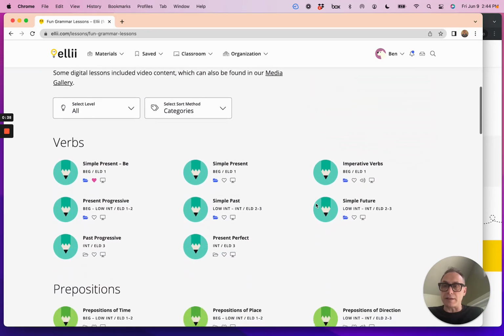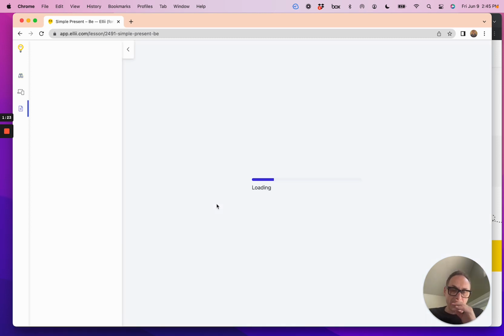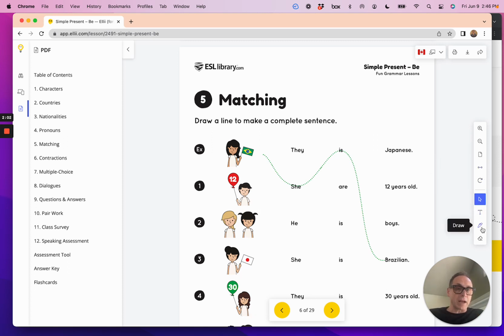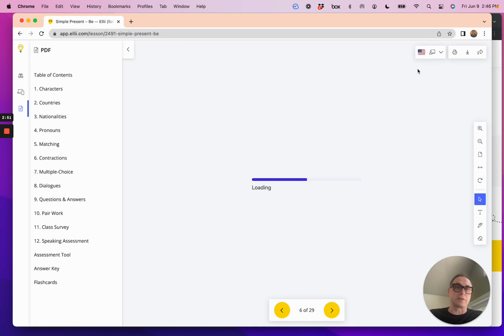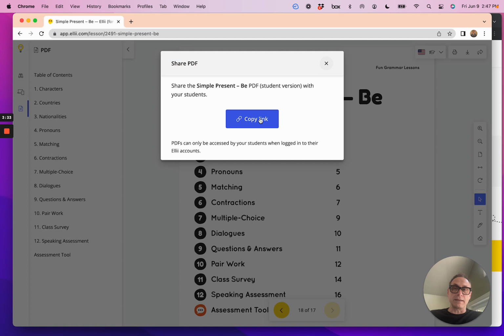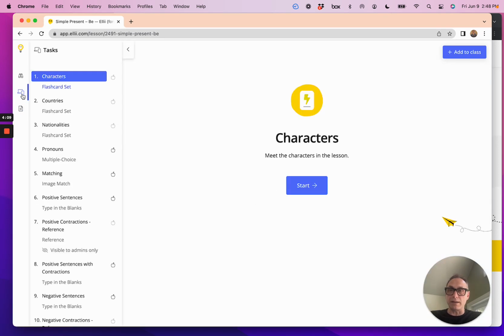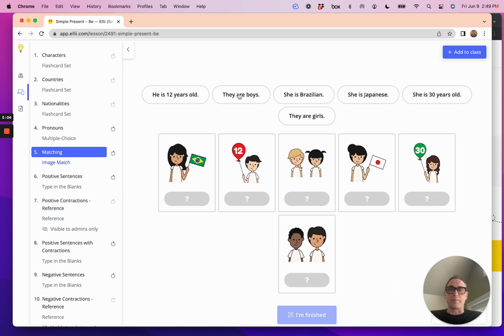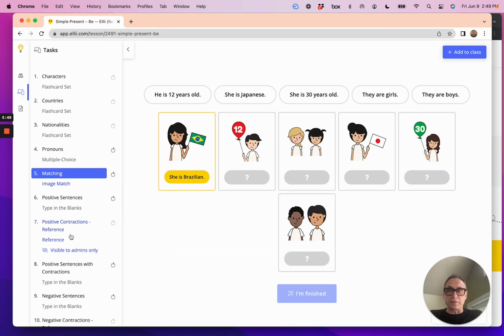Using Ellii's Digital & Printable Tasks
Do you prefer using digital tasks, printable resources, or a mix of both with your students? In this video, CEO Ben Buckwold demonstrates how to use Ellii's digital and printable tasks in a variety of lesson types.

to learn more!